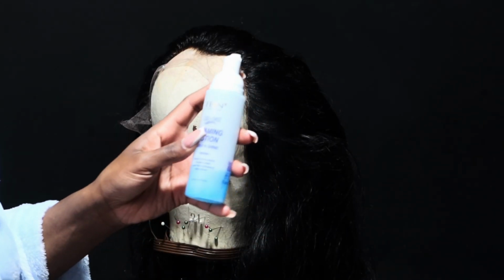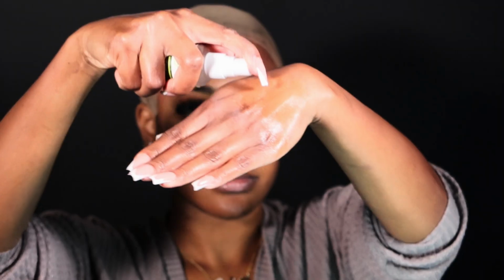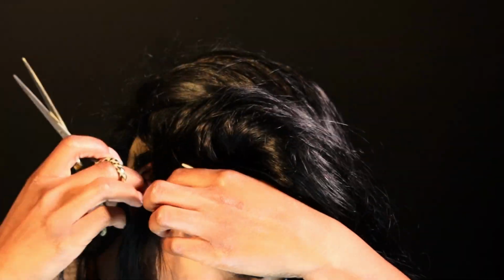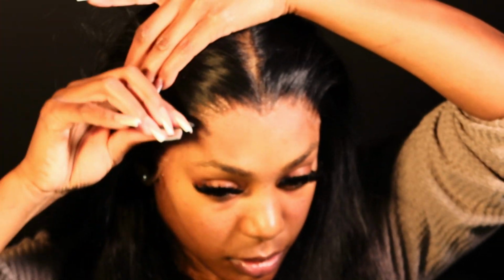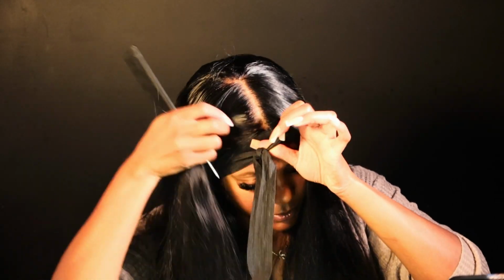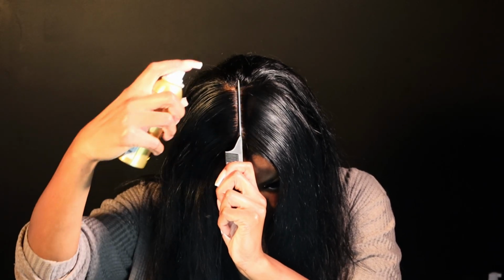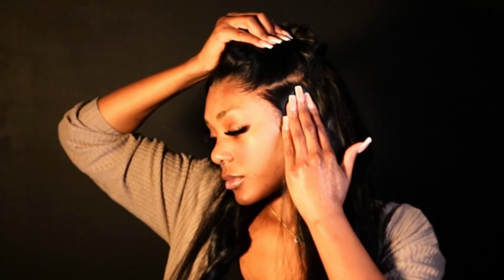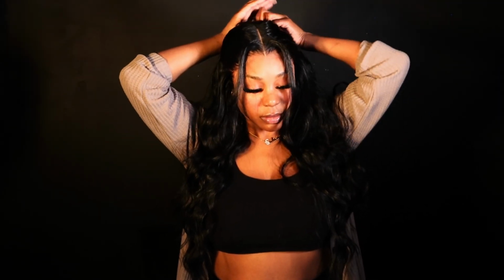How to: UK Widows Peak Hairline+Lace melt+Lace scrunching tips+Plucking+Makeup for lace blending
Grand RISING , Good afternoon, Good evening where ever you are right now! Thank you for taking the time to tune in to this video! What you would’ve wanted to see more of and want to see next …Until next time loveeeee

Amazon store front:

 products used: